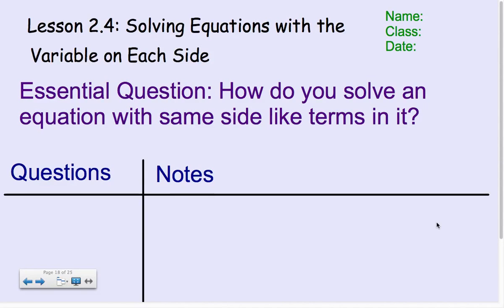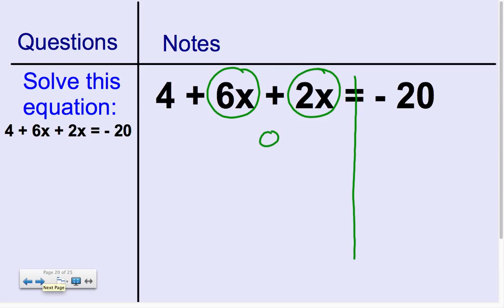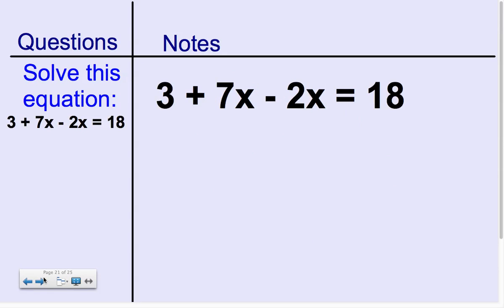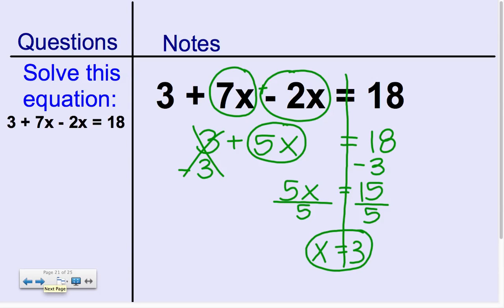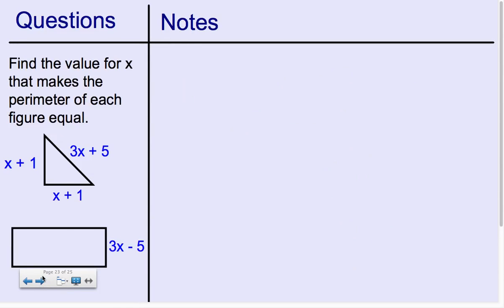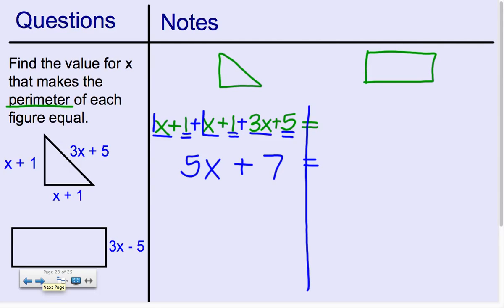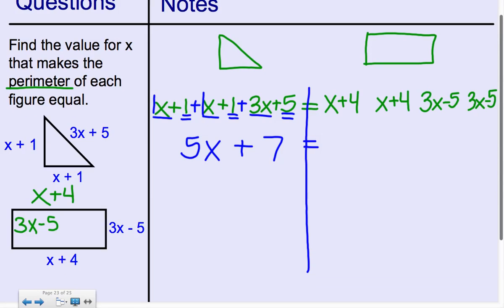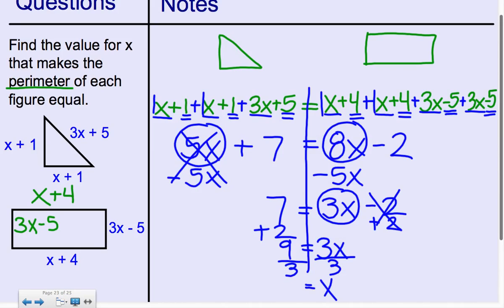2 4 Day 3